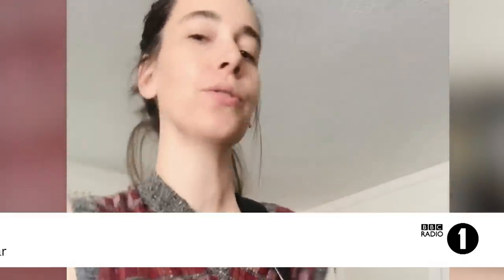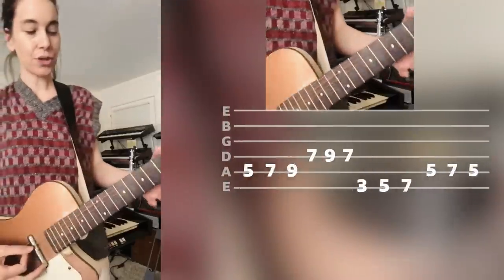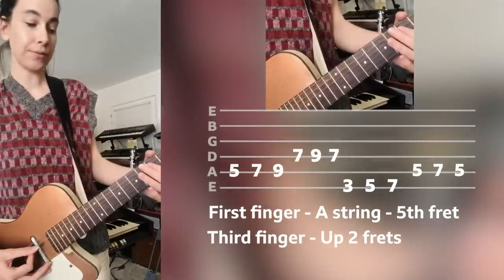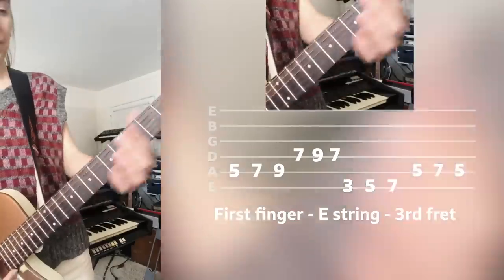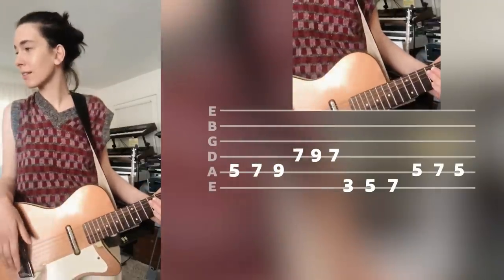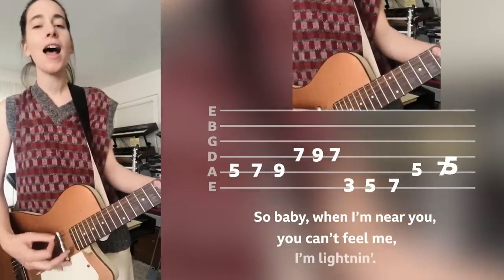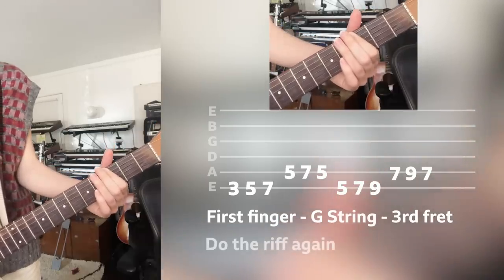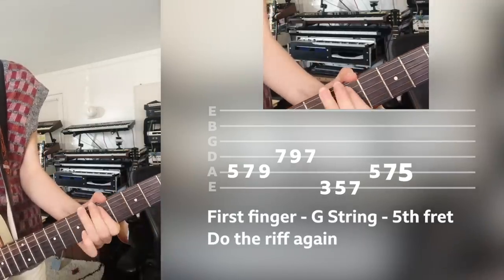Haim - The Steps (Guitar Tutorial with Danielle Haim)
Radio 1Music Lessons brings you a lockdown tutorial by Danielle from the band Haim. She will teach you how to play the band's new song 'The Steps' on the guitar from her house in L.A. Good luck!!